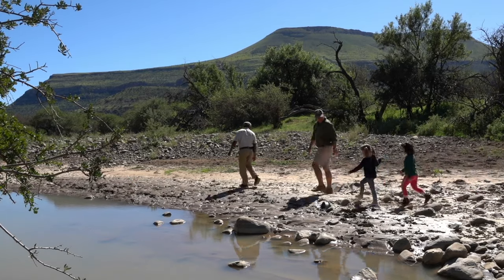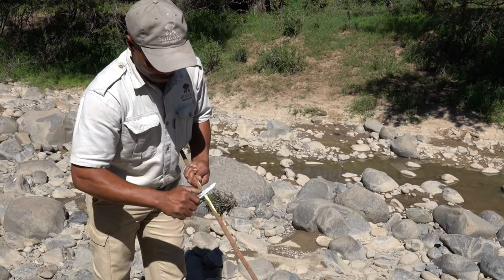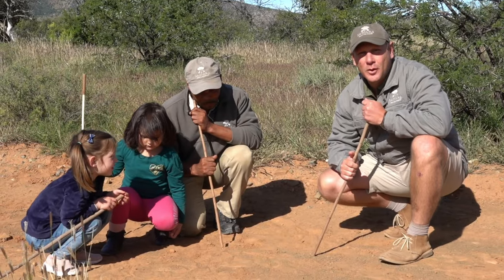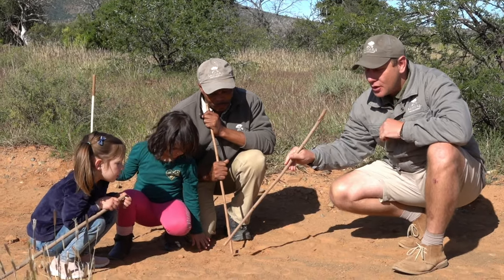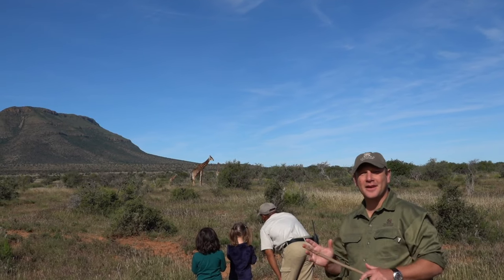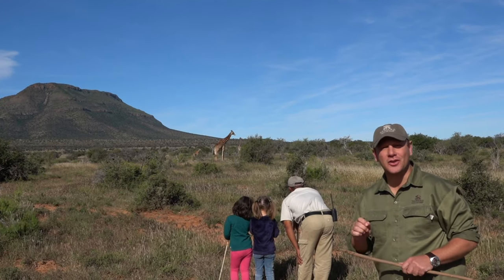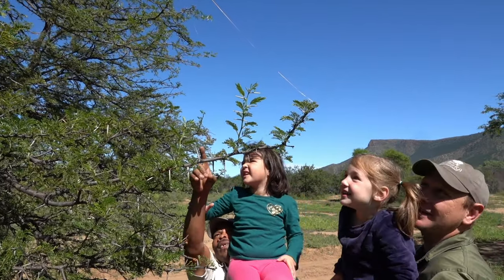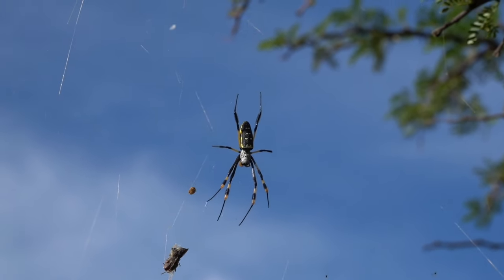Bush Lesson 1: Tracks & signs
Welcome to homeschool, safari-style! Keep the whole family entertained during lockdown with our series of bush lessons.

For Lesson 1 we go looking for animal tracks and signs on a bush walk. Follow along and test your bush eyes!